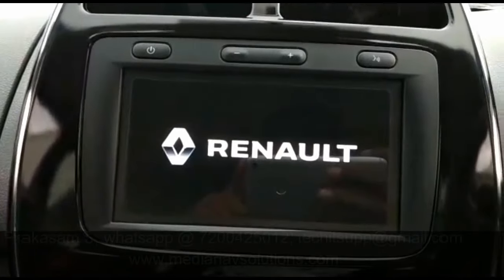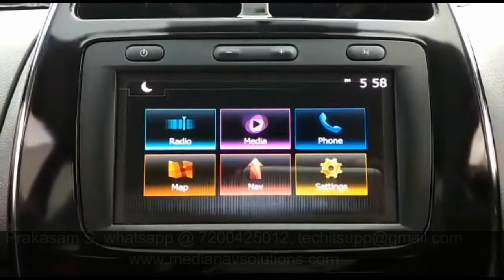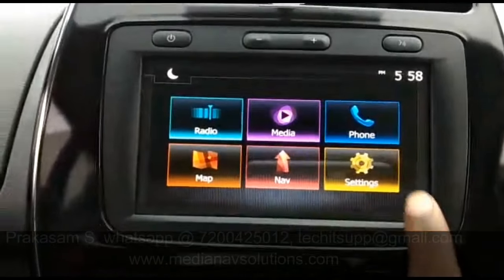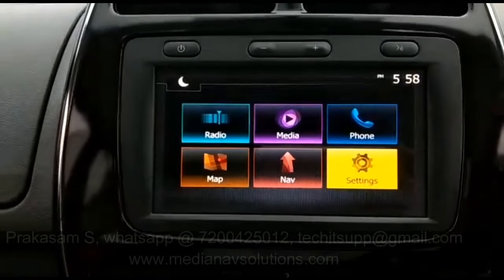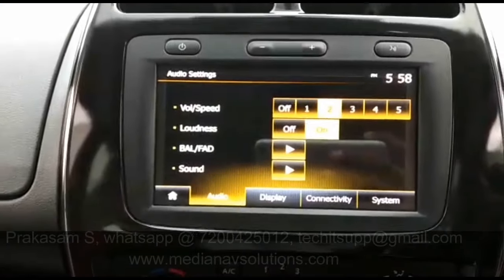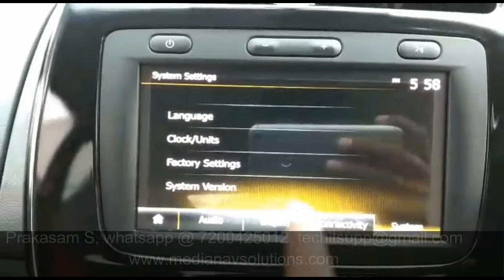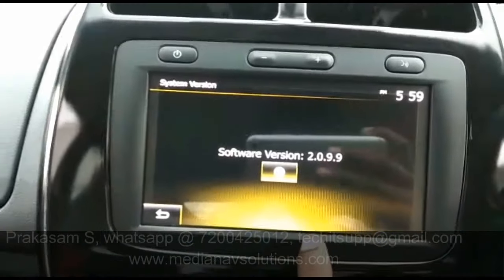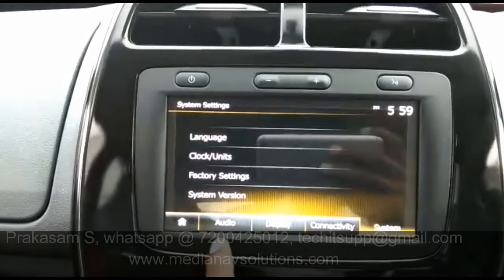Activation of Inbuild map in Renault Kwid, Triber, Duster version 1.0.13.1,2.0.9.9 & 3.0.9.2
Installation at your own risk